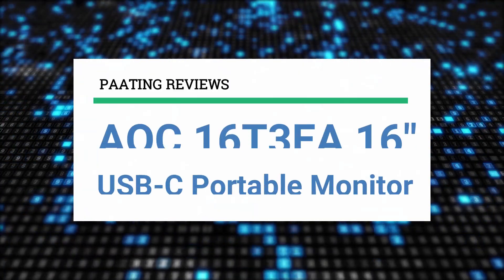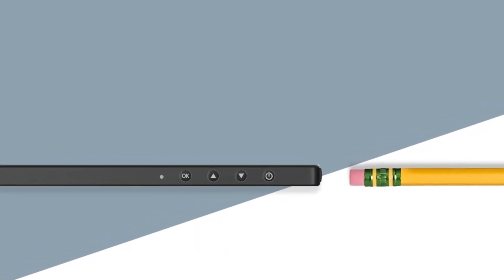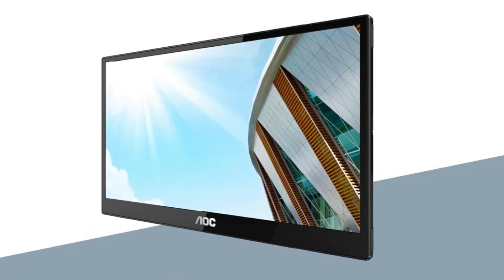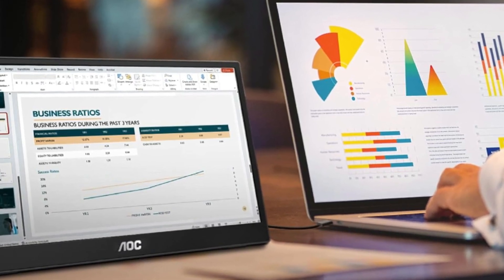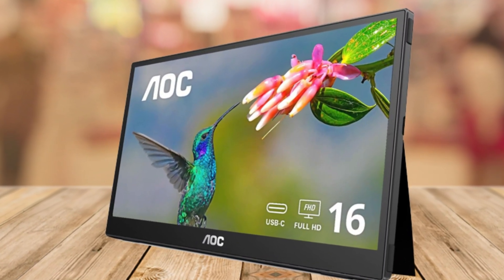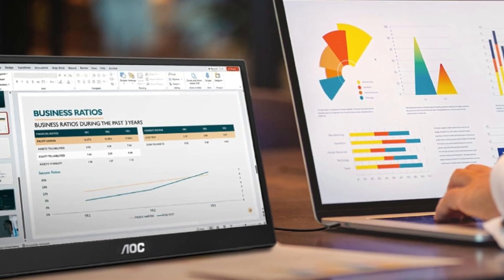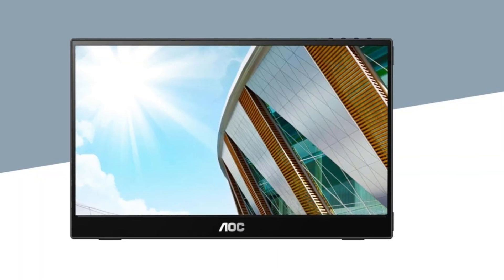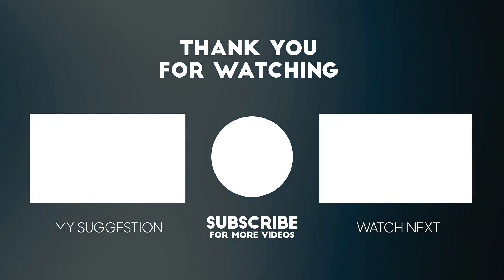AOC 16T3EA 16" USB-C Ultra-Slim Portable Monitor ✅ Review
Get This Portable Monitor:
Amazon (US)
Amazon (CA)
Amazon (UK)

► PRODUCT DETAILS ◄

AOC 16T3EA 16'' Class USB-C Ultra-Slim Portable Monitor with IPS Panel, Full HD 1920x1080 Resolution, Built-in kickstands for Portrait/Landscape View, PC/MacBook, VESA Mount, Carrying Bag Included